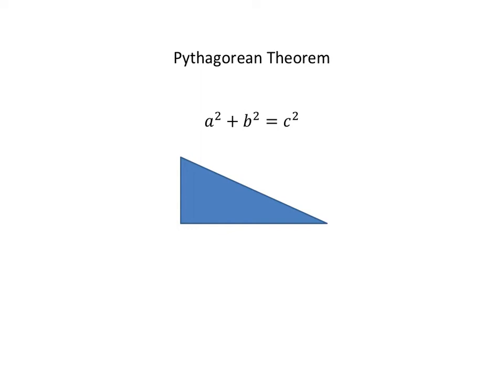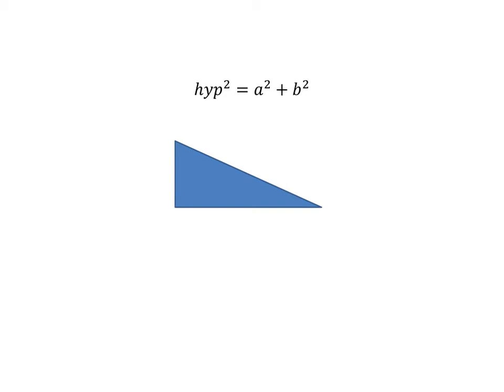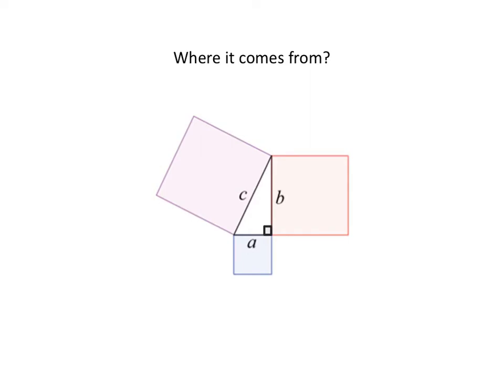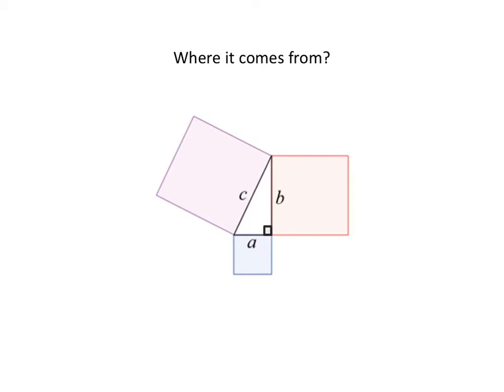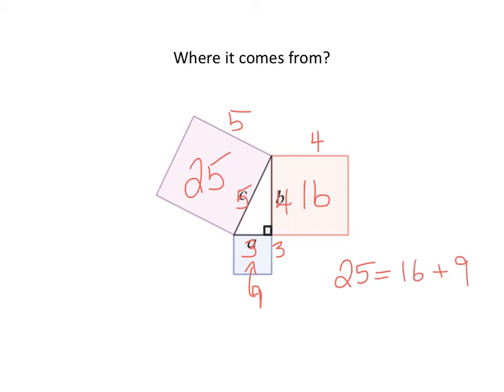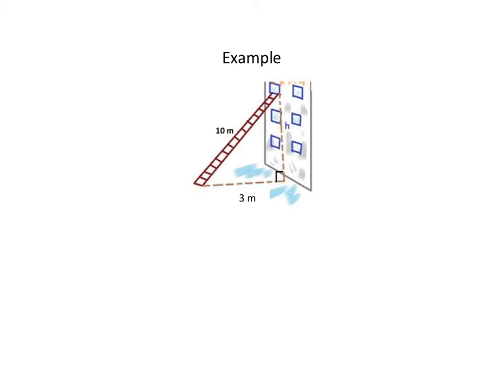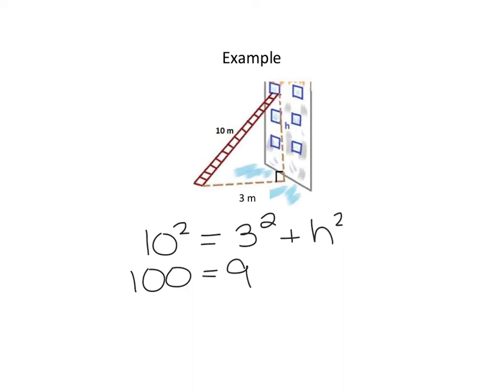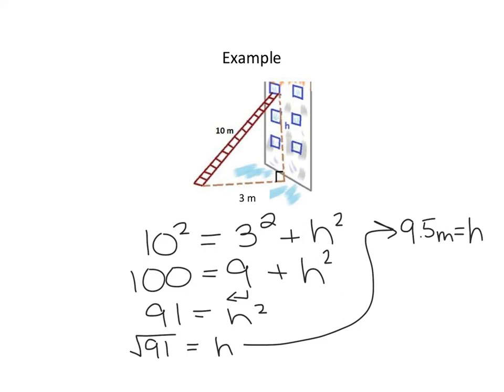MDHS Math - Pythagorean Theorem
Introduction to Pyth. Thm.